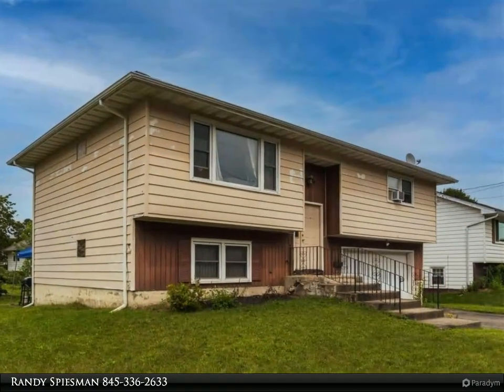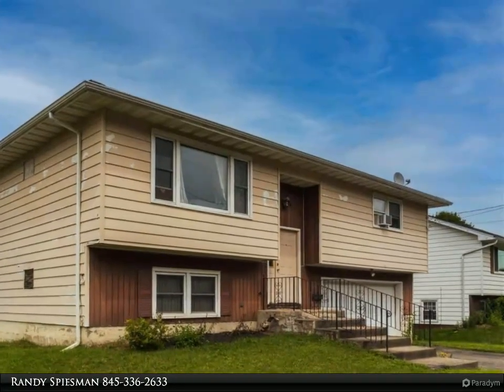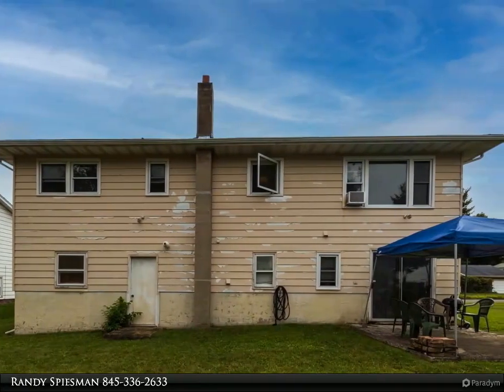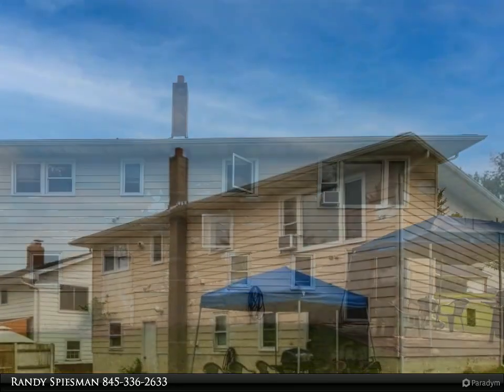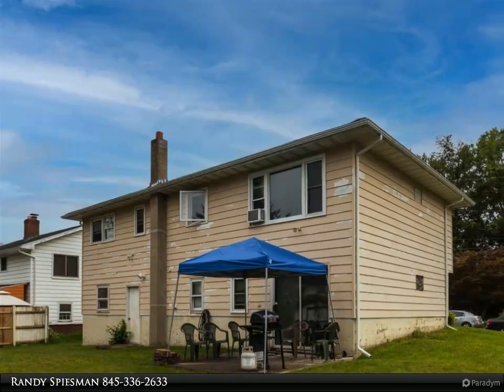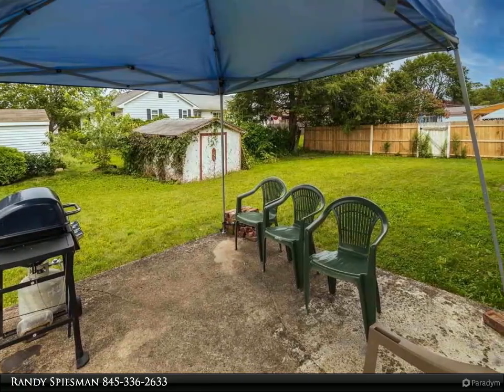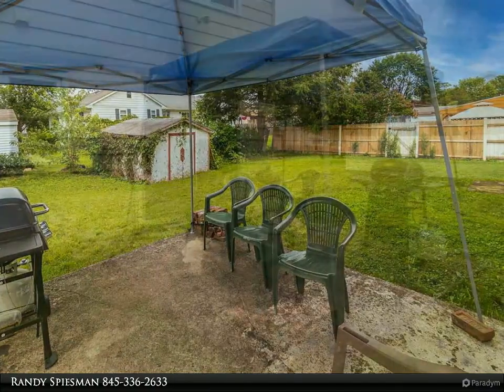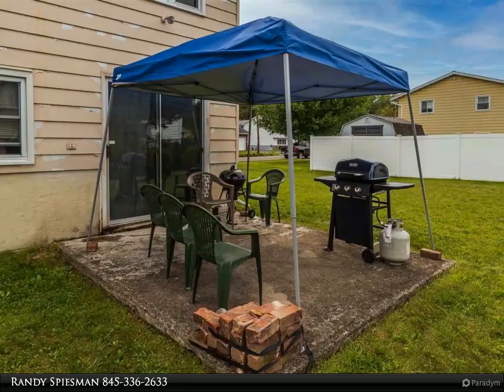Weichert Realtors - The Spiesman Group - 39 Lipton St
Please enjoy this property video created by Weichert Realtors - The Spiesman Group

Expansive describes this large open raised ranch. You have not seen a raised ranch with a larger dining room, livingroom and kitchen area. It gives the impression of an open floor plan. The 2 bedrooms are also good size. There are 2 full baths, one on each level. The L-shaped family room could easily be broken up into a bedroom and family room. The family room has slider to the patio and backyard. The property is also expansive on a double city lot for extra lawn space. The windows and mechanicals(Triangle 2 natural gas boiler which mounts on wall) are totally updated. Just add your own cosmetic touches and make this home your own.

2 full bath

Randy Spiesman
Weichert Realtors - The Spiesman Group